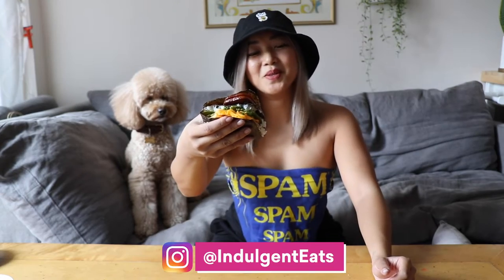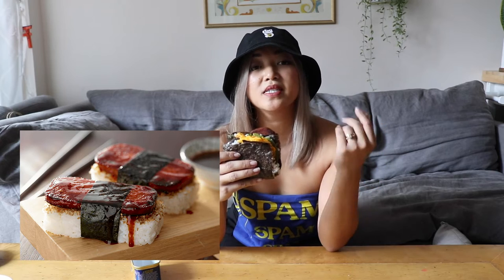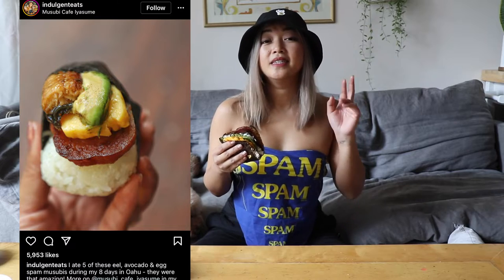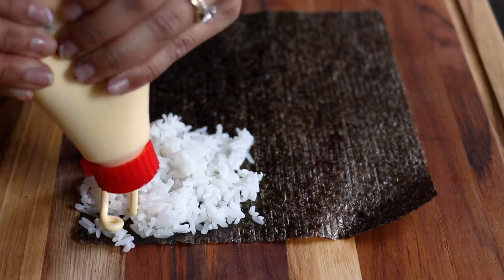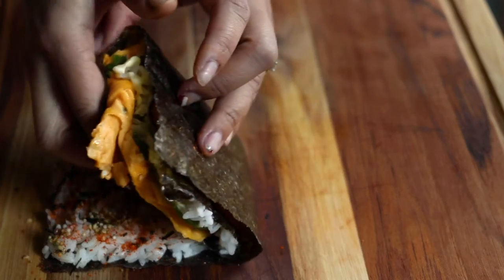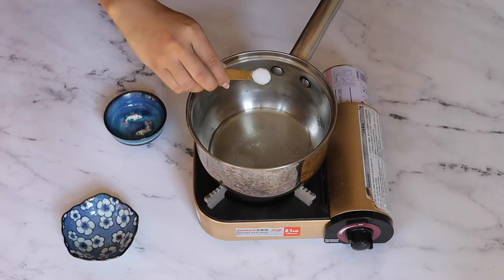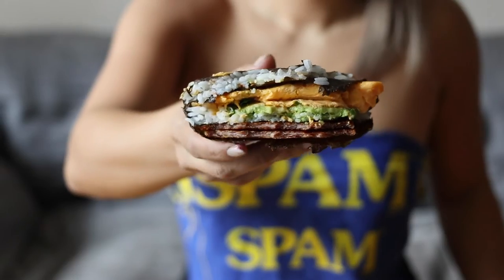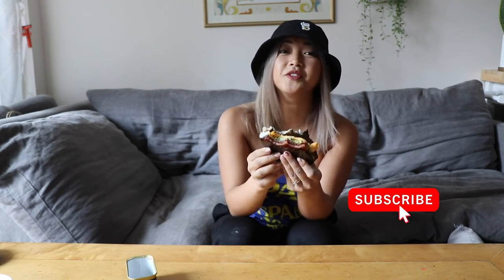SPAM Musubi HACK with Tik Tok Viral Wrap Hack - No Plastic Wrap Needed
Remember the WrapHack that went viral last year? It's the EASIEST way to make SPAM musubi loaded with all your favorite toppings, or try it with sashimi, imitation crab, teriyaki chicken or any other protein! Full recipe

My primary camera for video
My vlogging lens
My primary camera for photos